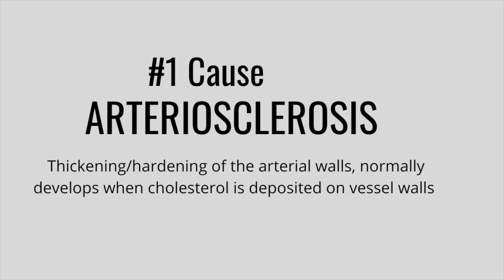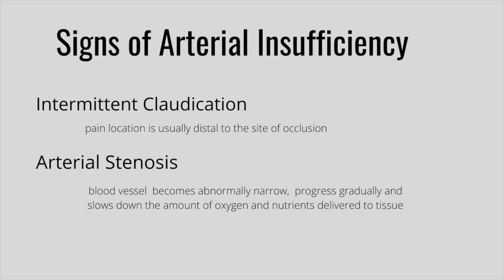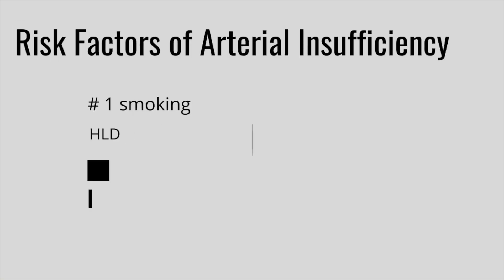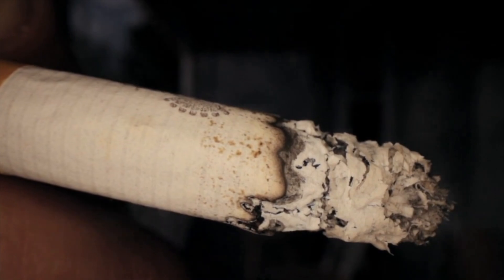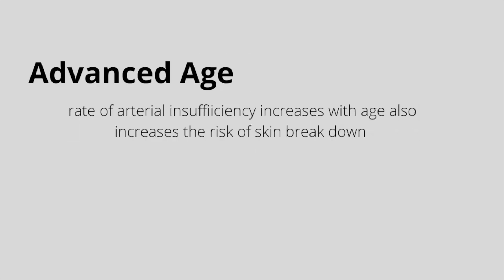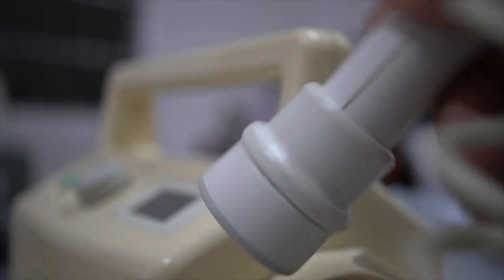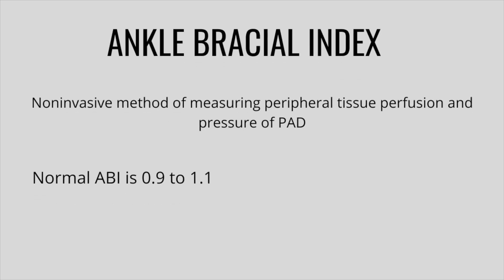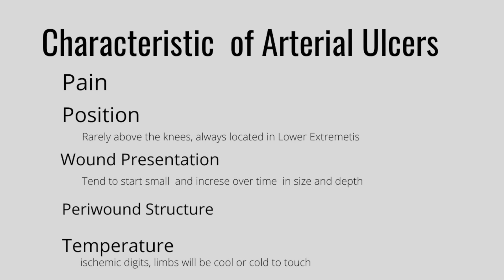Arterial Insufficiency Ulcers how to identify mange and treat them|woundcarewednesday | Fromcnatonp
Welcome back to Woundcare Wednesday

Today I am sharing all about Arterial Insufficiency ulcers how to Identify, manage and treat them.